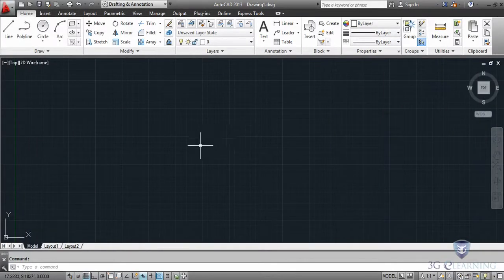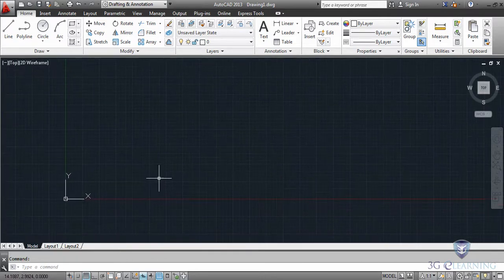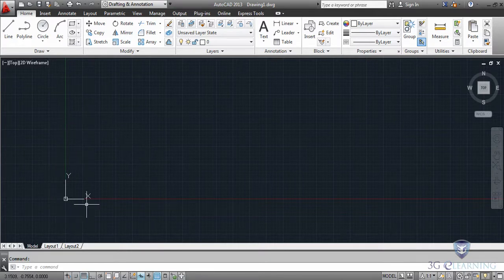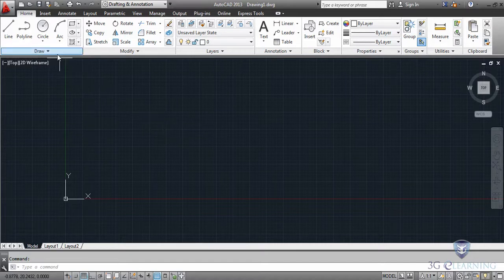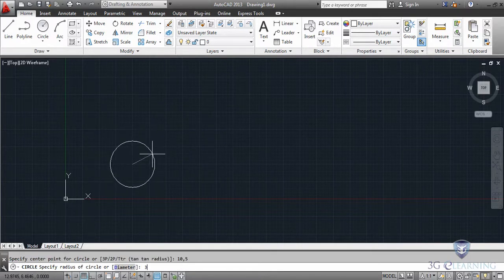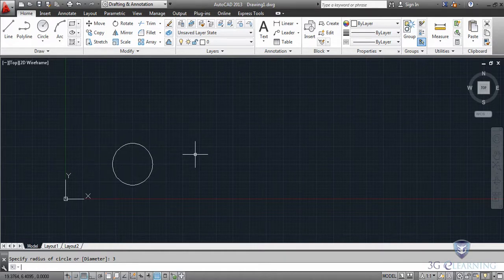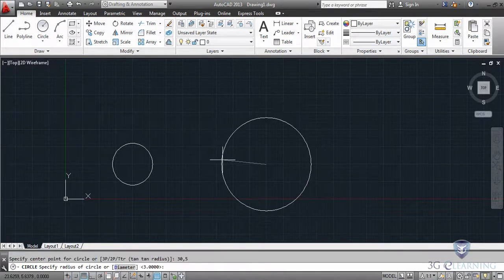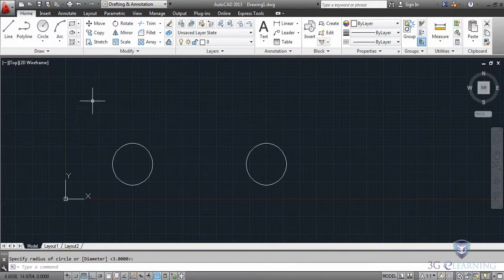25 Understanding the Cartesian coordinate system